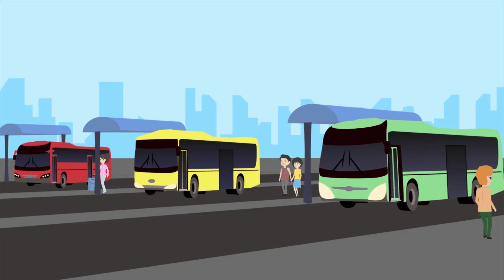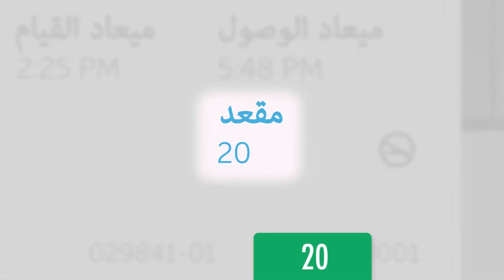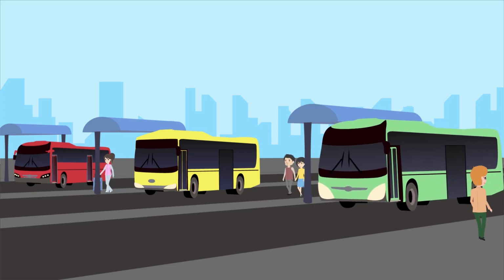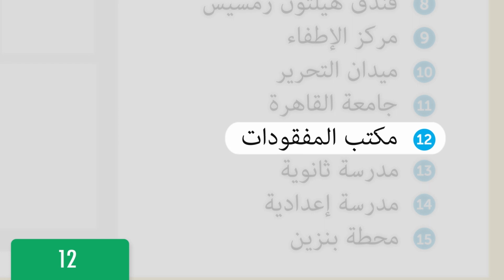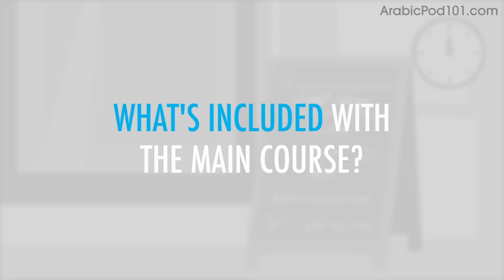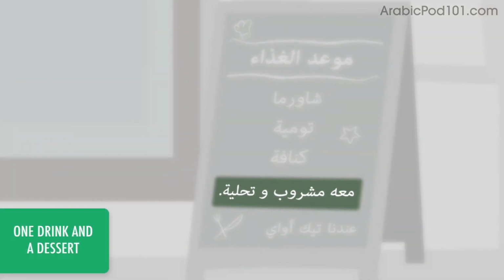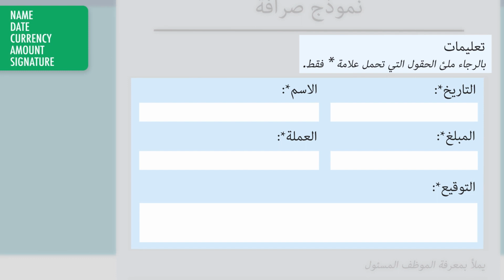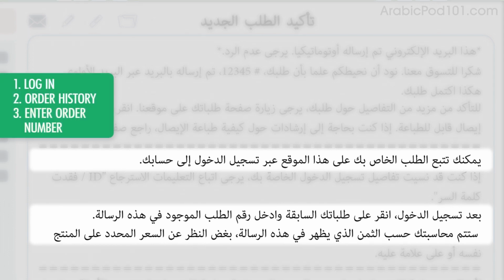Arabic Skills for the Real-World: Reading Arabic Practice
← Click here and get the best resources to learn in the most efficient way.

This video is for you because we will help you improving your Arabic reading skills!

You've decided to start learning Arabic, so let's get you speaking like a Arabic native speaker! In this video, you'll learn the most important survival phrases in Arabic, all the phrases you need to know before you travel. If you want to start learning Arabic, this video is made for you. Our host express themselves in simple Arabic, with subtitles. This video will challenge your listening comprehension skills and help you progress in your Arabic study.